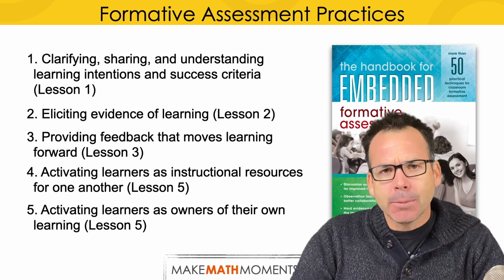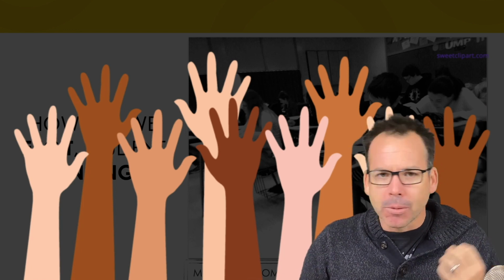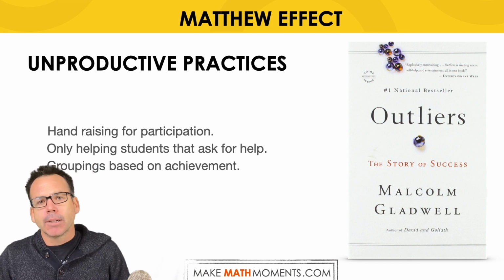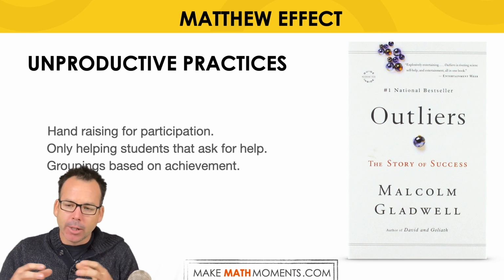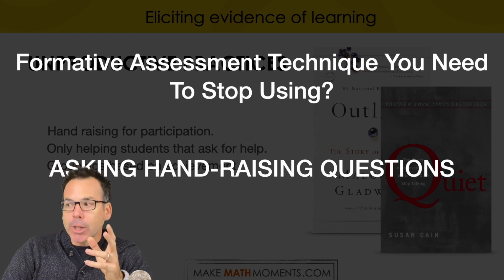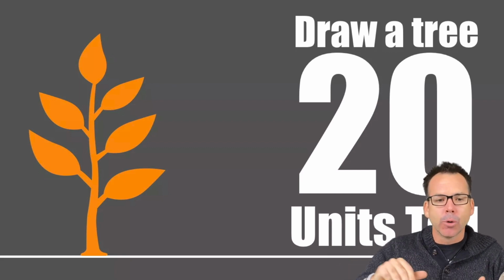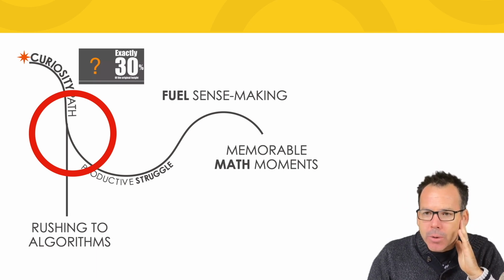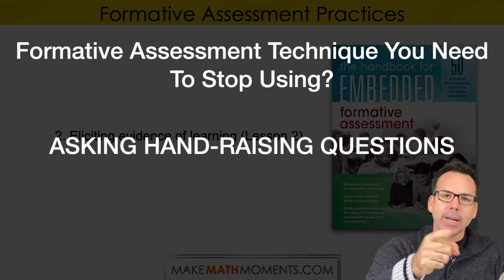Stop Using This Formative Assessment Technique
We've used this formative assessment technique hundreds of times a week! I'm sure you have too, but we've learned that we need to limit it's use.

What formative assessment techniques are best so we can empower our students in the math classroom?

Learn with Jon on how to limit the use of asking students to raise their hand when answering problems and what we can do instead.

This video is a lesson from the Assessment For Growth course inside the Make Math Moments Academy